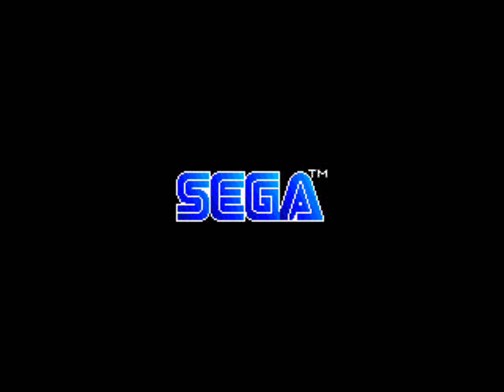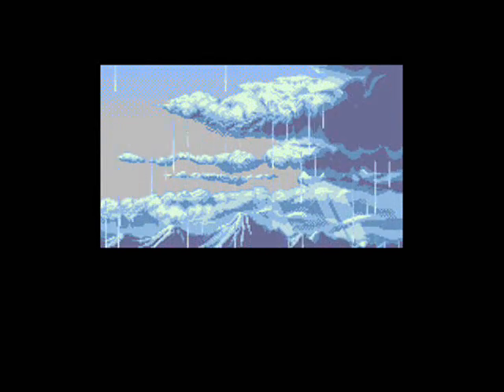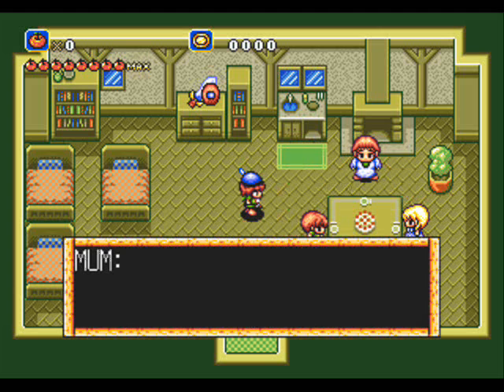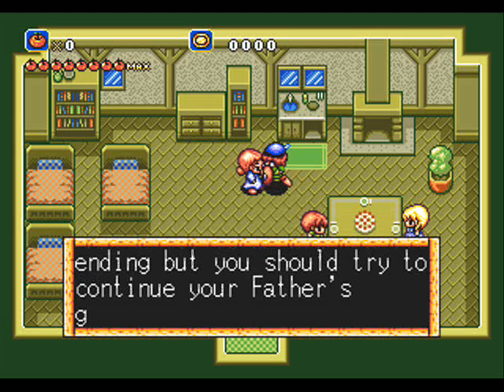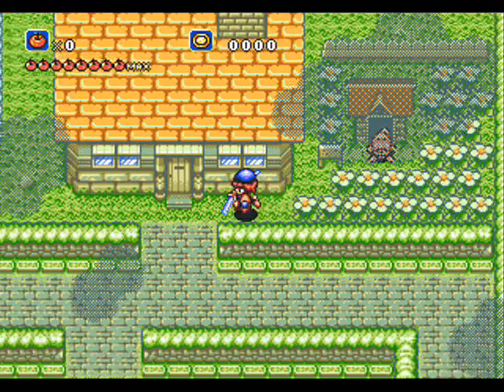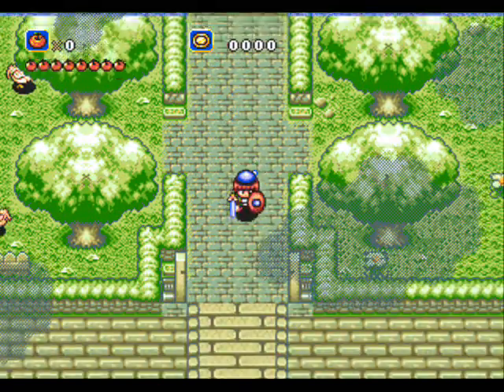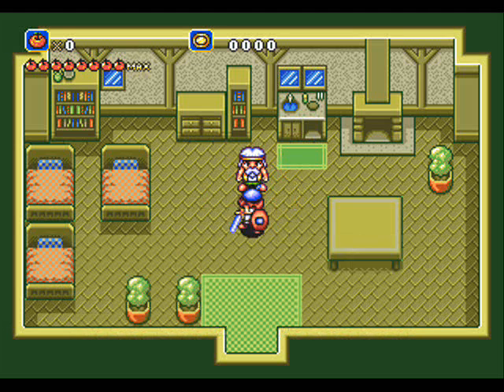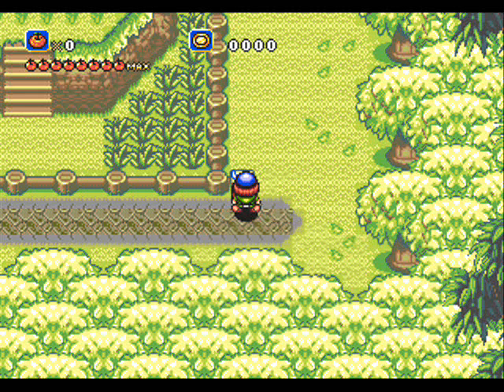Let's Play Soleil (01/33) - Introduction, starting off slow...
This game goes by many names! In America, it's called Crusader of Centy. In Japan, it's called Ragnacenty. I will be playing the European version, which is called Soleil. There may even be other versions, too!

I'm really looking forward to this LP, because Soleil is my favorite action RPG of all time, as well as one of my favorite video games in general. Hopefully this will translate into an interesting LP to watch!

I'm using new video capture software here, so the quality *should* be a bit better. We'll see...